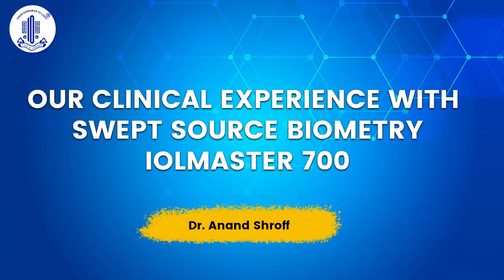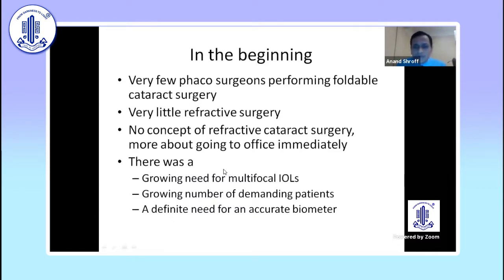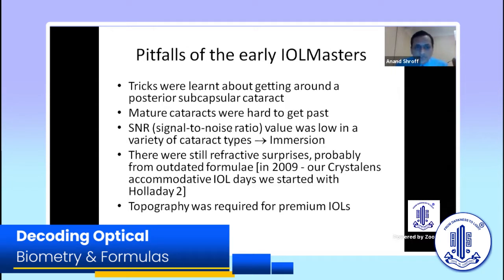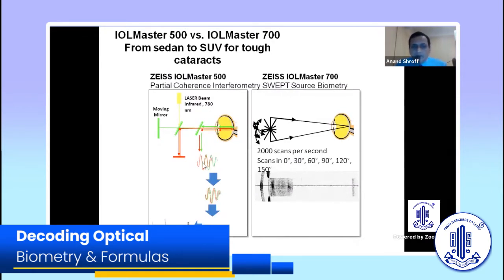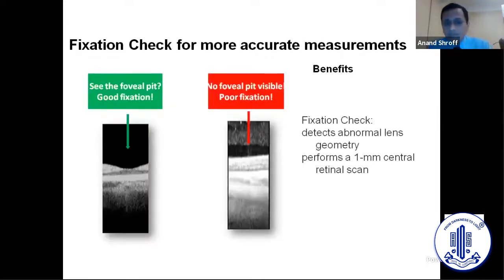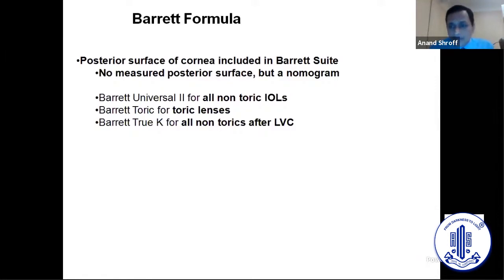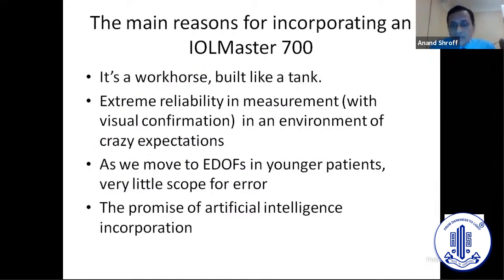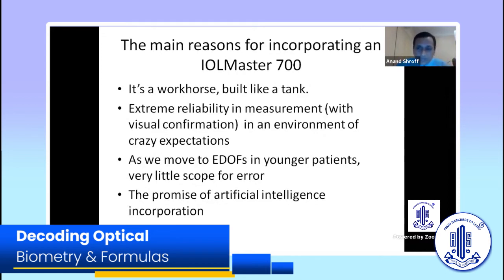Our Clinical Experience with Swept Source Biometry IOLMASTER 700 -Dr Anand Shroff